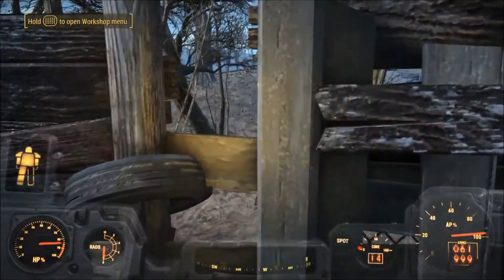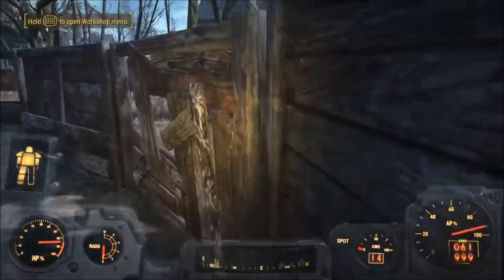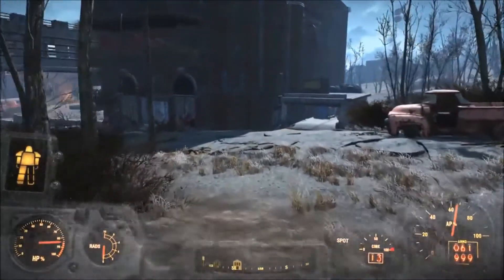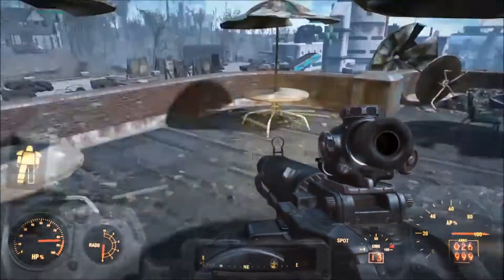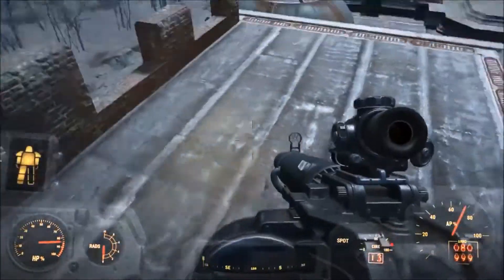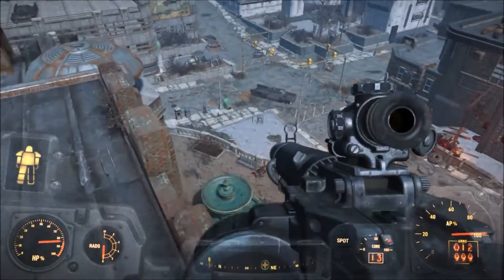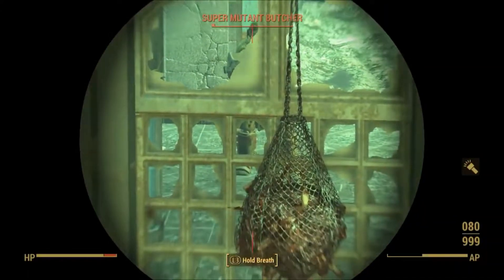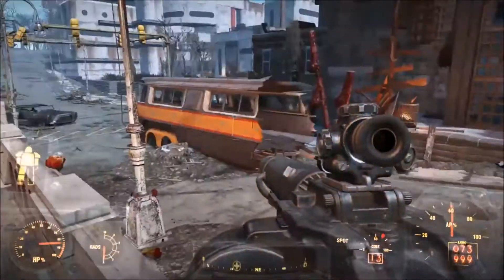Fallout 4 - Faster Supermutants kill kill